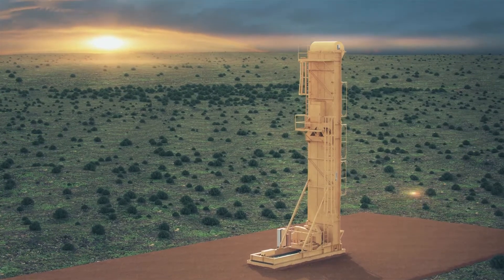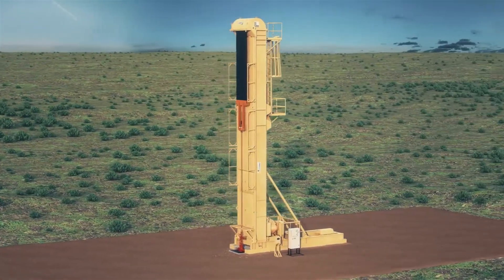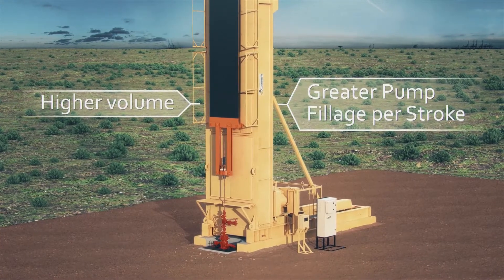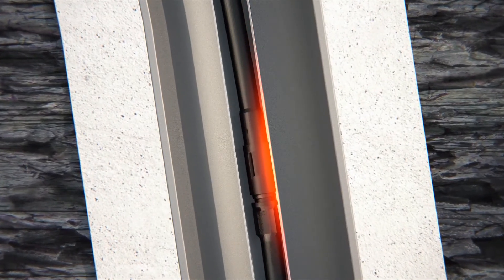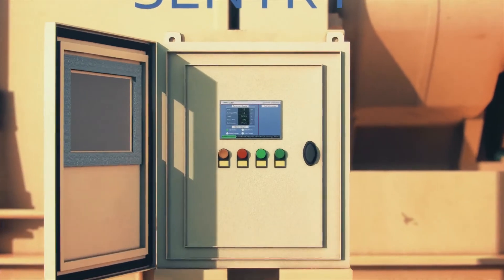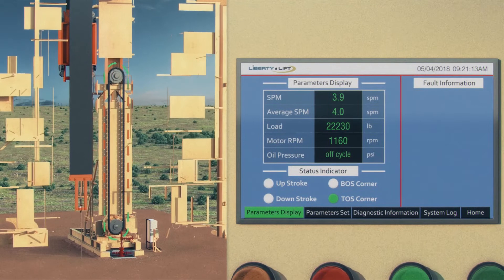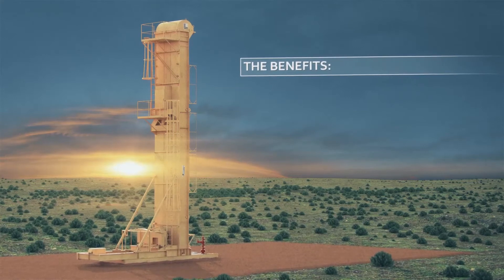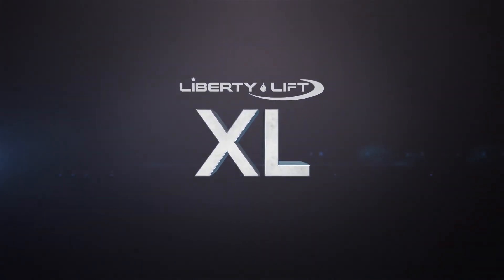Liberty Lift - Extra Long XL Long Stroke Pumping Unit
*How do you visually explain cutting-edge oil and gas technology?*

Liberty Lift faced the challenge of showcasing their XL Long Stroke Rod Pumping Unit's advanced features and real-world benefits. They needed a video that was not only technically accurate but also compelling and easy to understand for a diverse audience.

We created a detailed 3D animation that brings the XL unit to life, both above and below ground. Using Cinema 4D, we translated complex engineering into clear, engaging visuals, demonstrating how the XL's longer stroke length and slower rod velocity reduce wear and improve production. The animation leverages techniques like procedural rigging for the chain and rod movements, ensuring mechanical accuracy. The underground cutaway, a highlight of the video, uses layered geometry and photographic textures to illustrate geological strata and the unit's performance in deviated wells. We also utilized MoGraph effectors for the dynamic exploded views of the internal components.

The video also highlights the Unit Sentry system, Liberty Lift's intelligent control interface. Animated UI elements, developed in After Effects and composited with 3D camera data, provide real-time data visualization of the system's operational safety monitoring and customizable operating cycles.